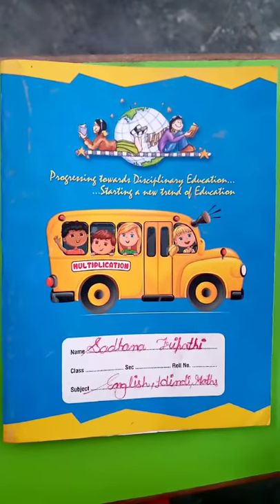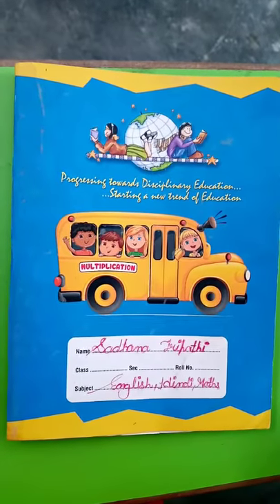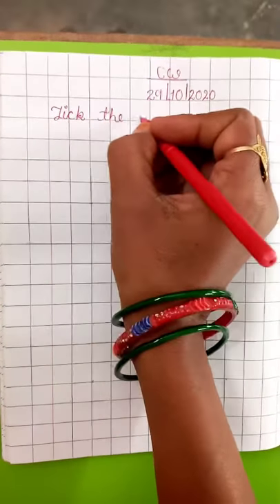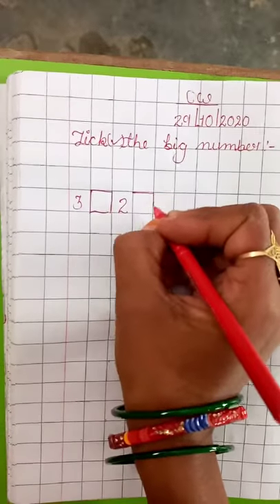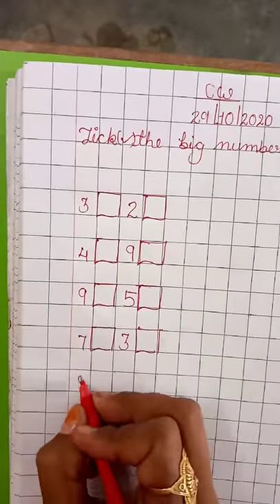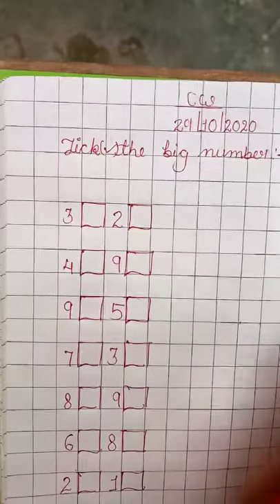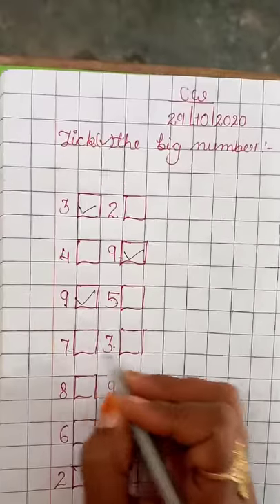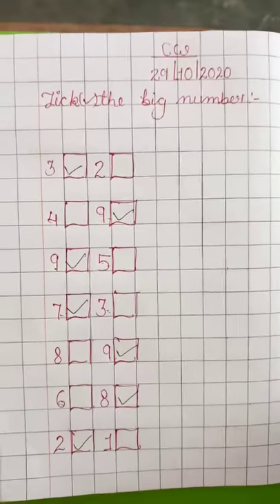Maths Written - Tick the big number